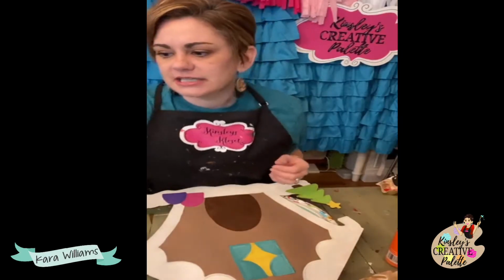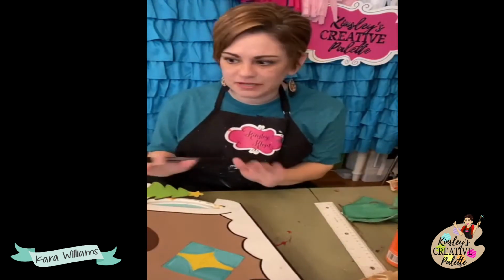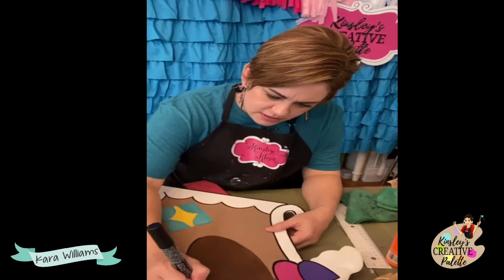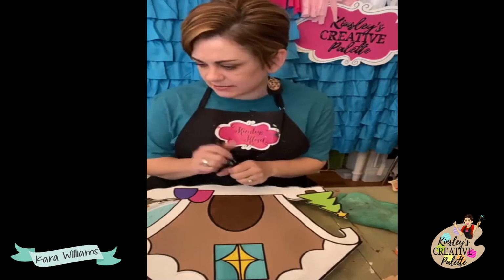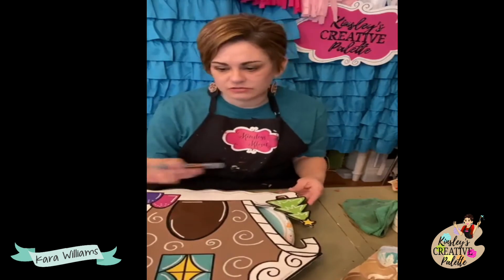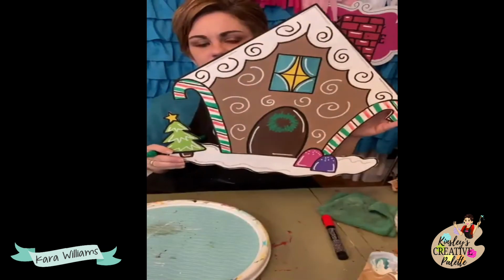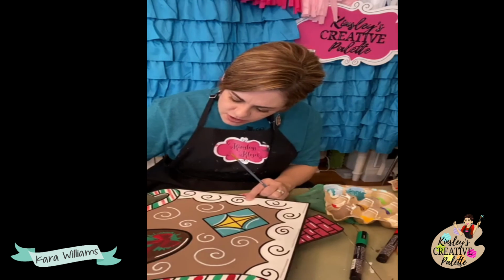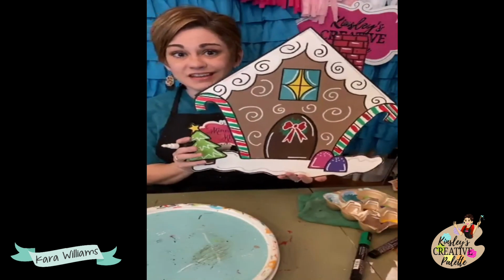Part 2 Gingerbread House | Paint a Door Hanger | Kinsley's Creative Palette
It’s Kara from Kinsley’s Creative Palette. It’s our goal to inspire women to be creative while building confidence and self-esteem. We help women experience that creative outlet and offer a creative escape from everyday life. You cannot pour from an empty cup, Sweet Friend!!

I am starting our Gingerbread House!

This video shows you how to paint and finish a Gingerbread House door hanger.

Need supplies? We have that covered too! Check out all of our recommended supplies

Want to learn to cut your own door hangers with a jigsaw? Here's a video tutorial:

Hugs!